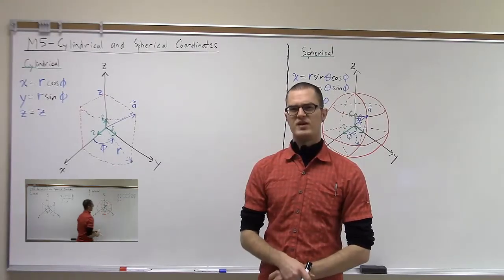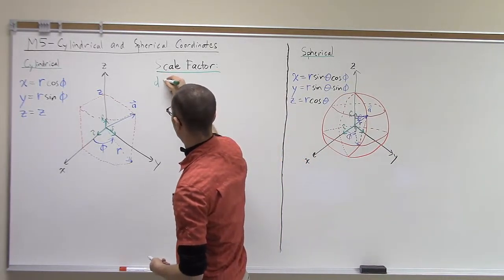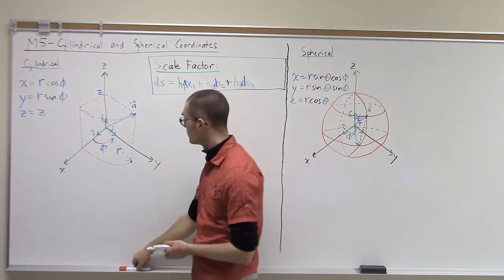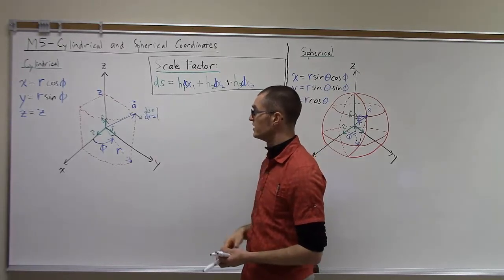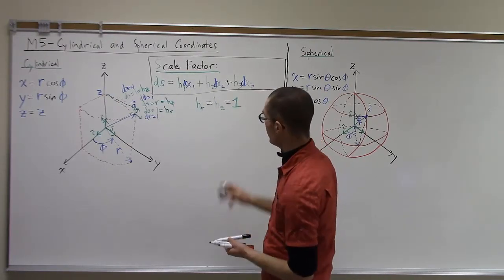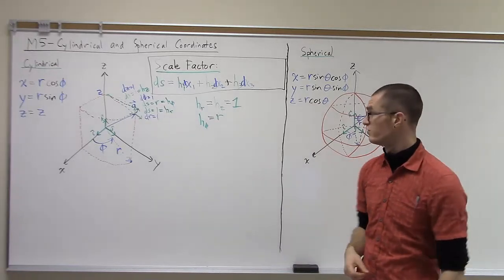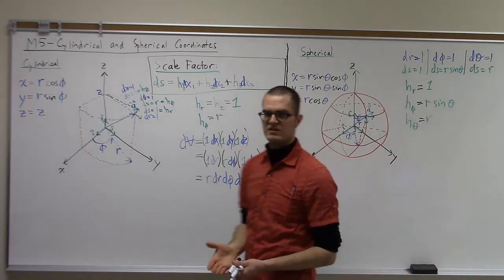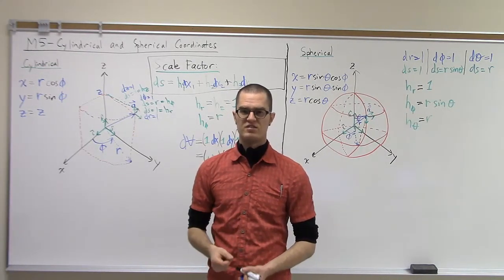GOPH 547 - Topic M5b - Scale Factors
We continue our discussion of the cylindrical and spherical coordinates by examining the scale factors for the path length metric, necessary for defining vector calculus operations in curvilinear coordinates.